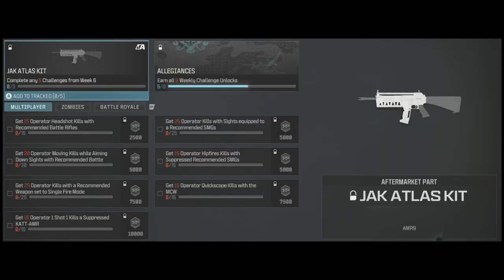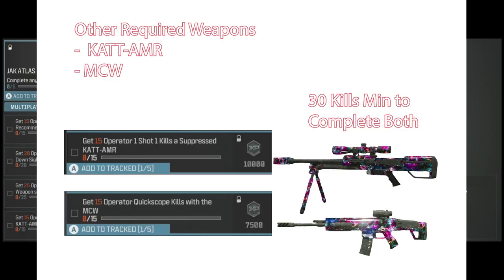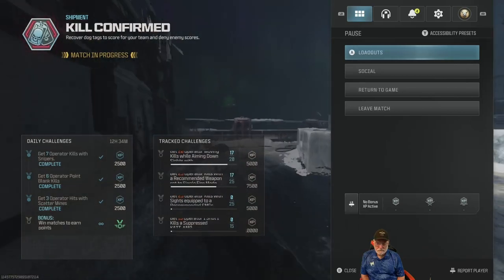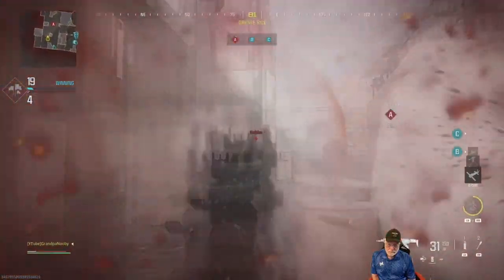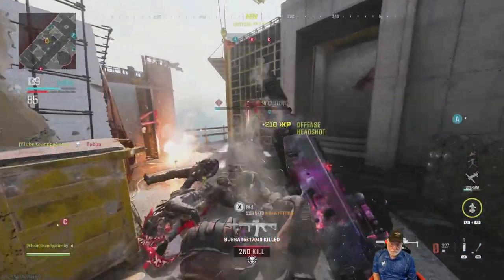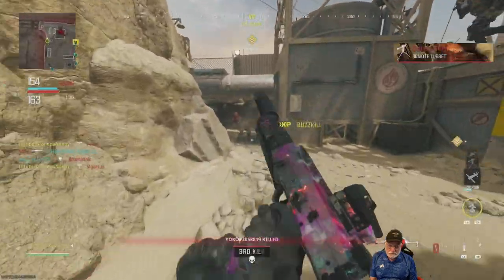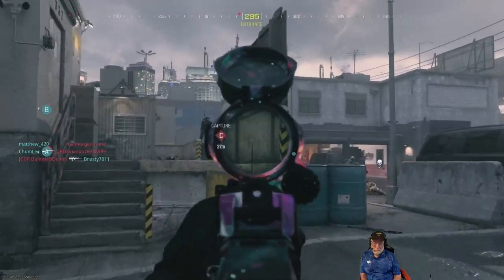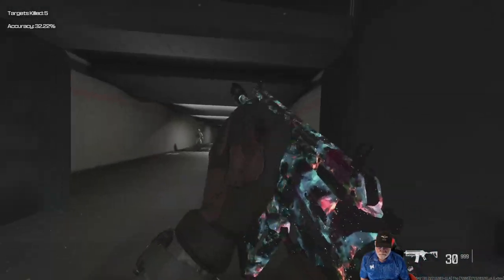Week 6 Challenges: Strategy, Execution, Completion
MCW Quickscope Challenge...What Didn't You Tell Us?